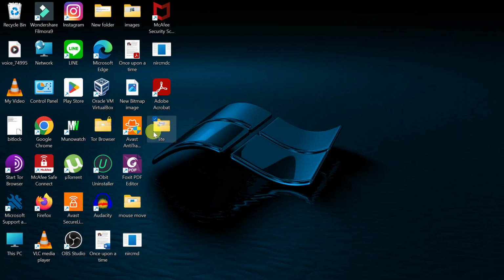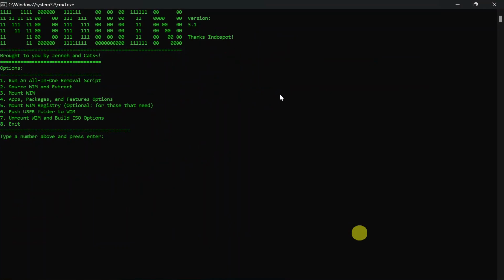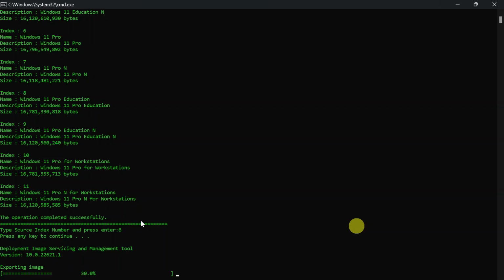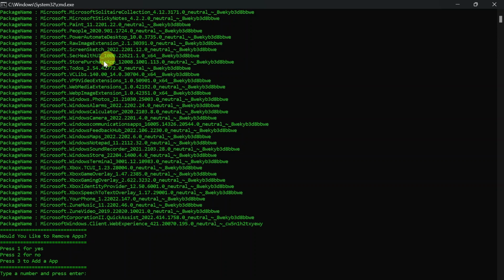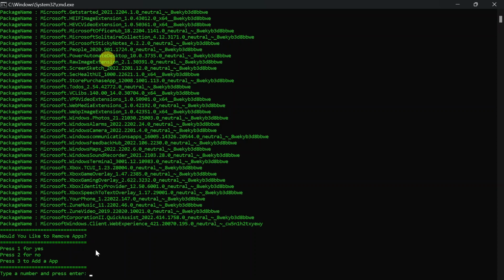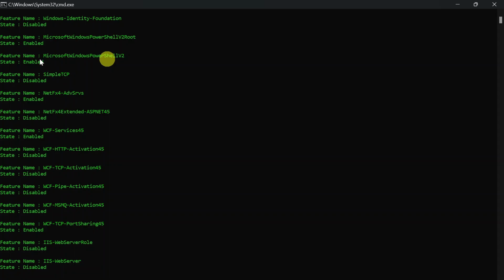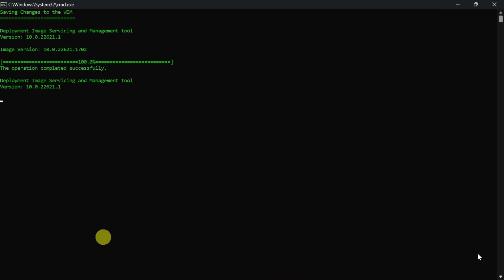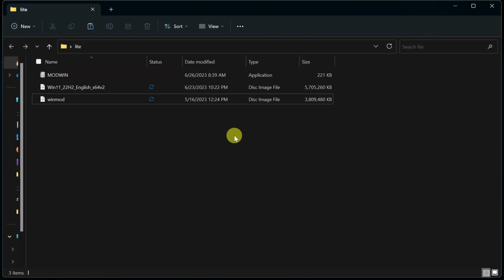How to make your own lightweight windows 11/10 | using powershell 2023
In this tutorial, we will show you how to create your very own lightweight Windows 11 or Windows 10 ISO, tailored to your specific needs and preferences.

Are you tired of bloated operating systems that consume excessive resources and slow down your PC? Look no further! We have the ultimate customization guide that will help you build a streamlined, optimized version of Windows 11 or Windows 10, ensuring a smooth and efficient computing experience.

download modwin.